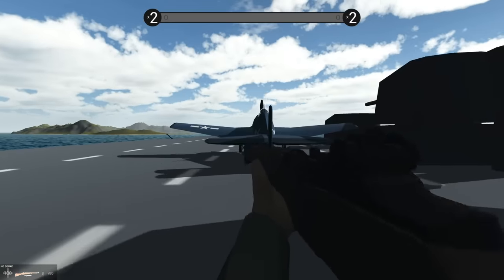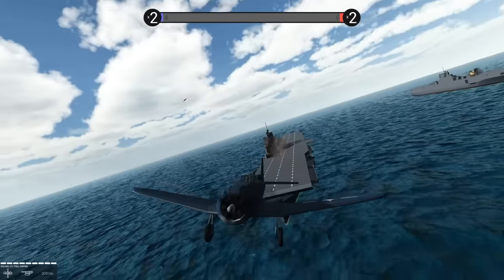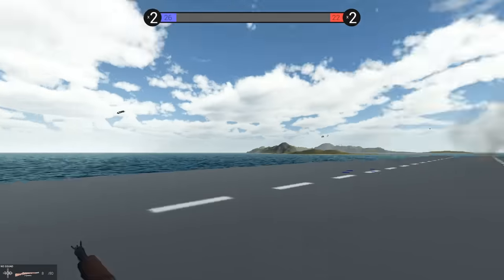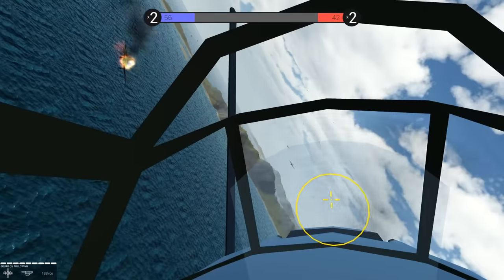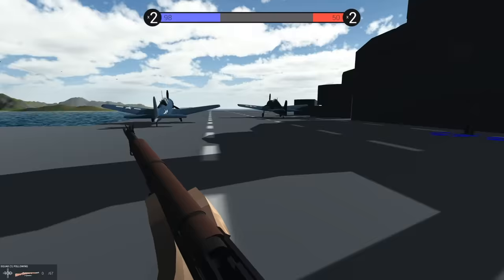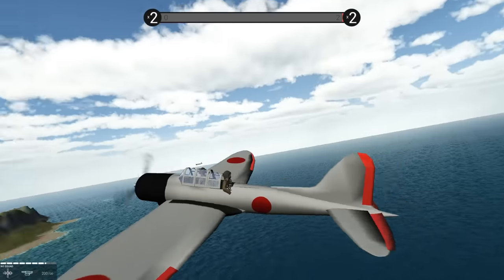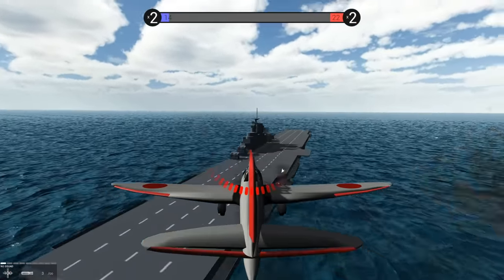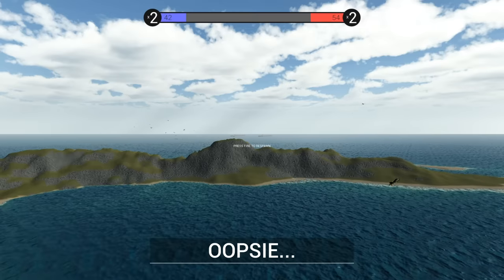Amazing Aircraft Carrier Battle Map in Ravenfield - Best Ravenfield Mods